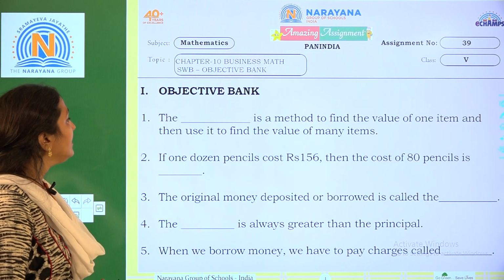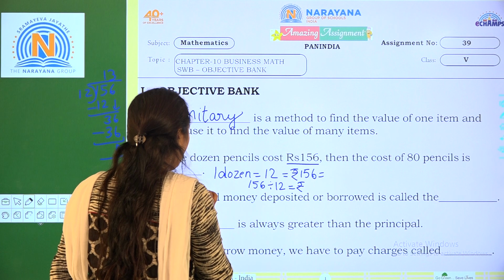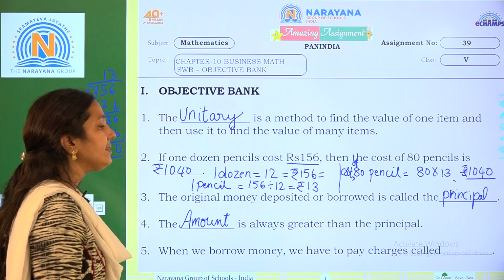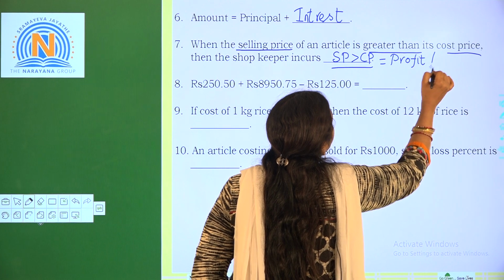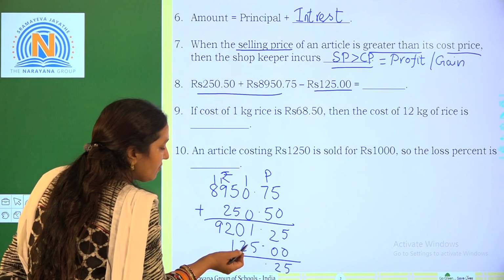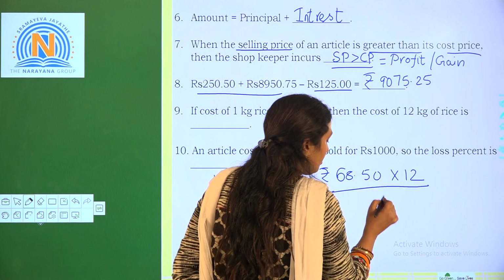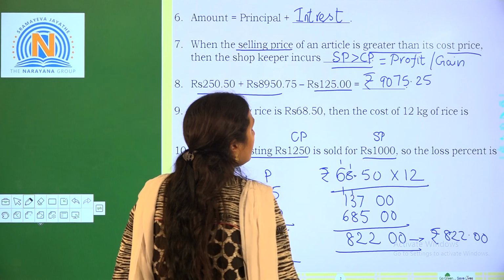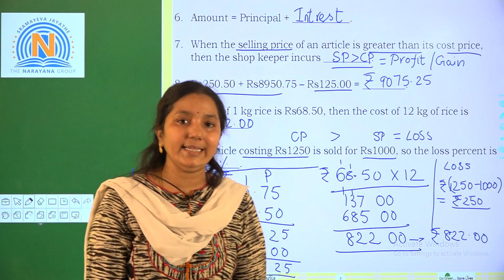20TH FEB KN CLASS V MATH ASSIGNMENT 39 KEY